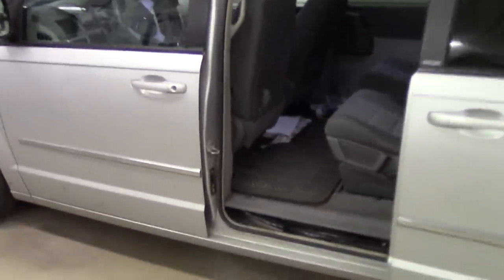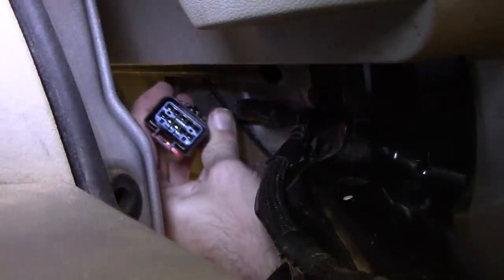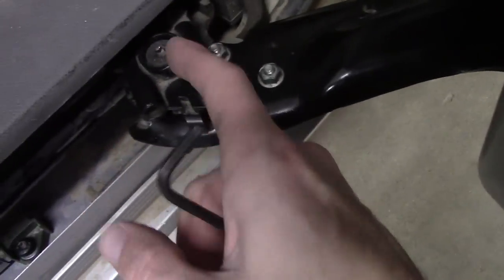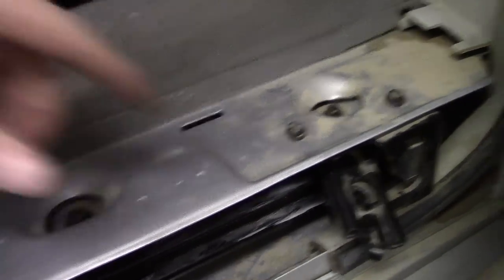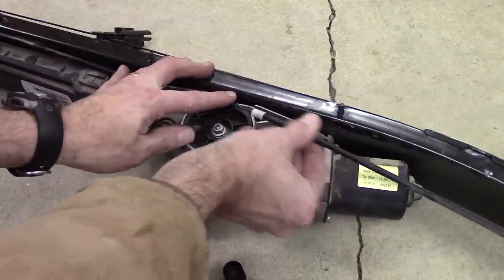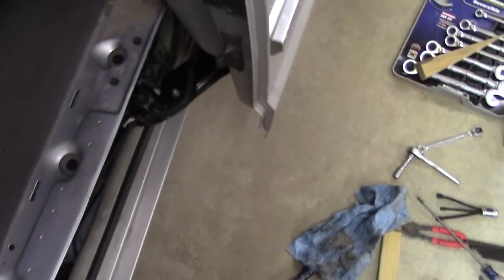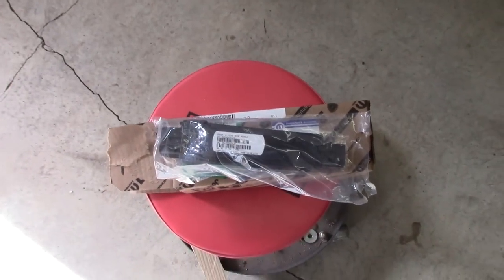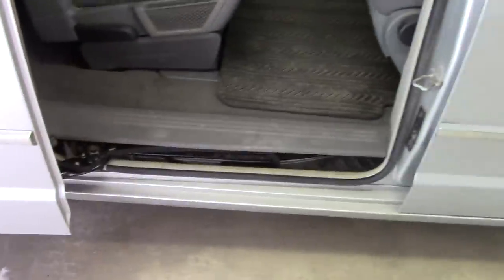Dodge Grand Caravan Power Sliding Door Removal/Inspection/Repair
In this video I tackle my wife's 2010 Dodge Grand Caravan and a sliding door that seems to have trouble closing.

We inspect and disassemble the wiring harness, sliding door assembly and power sliding door module.